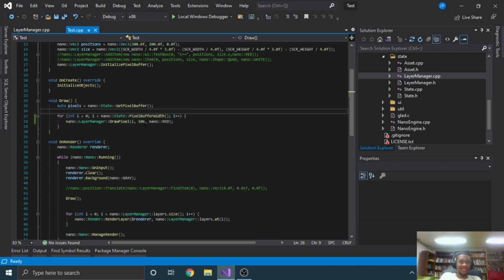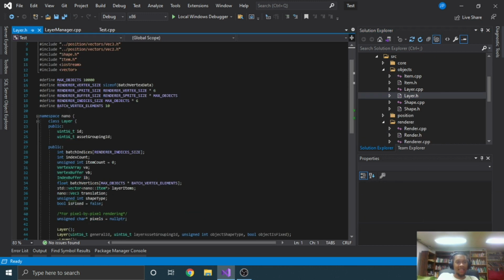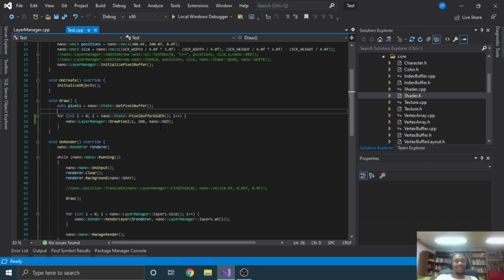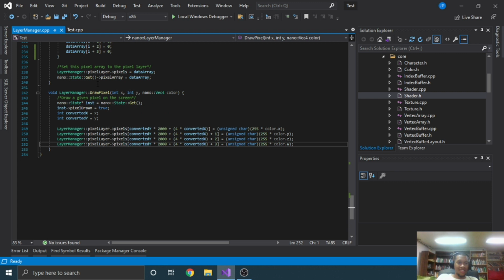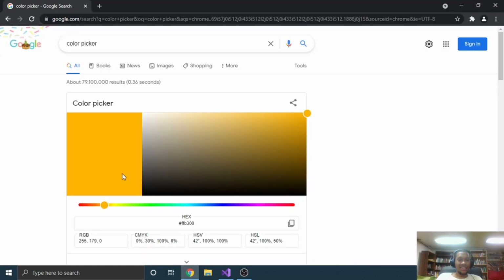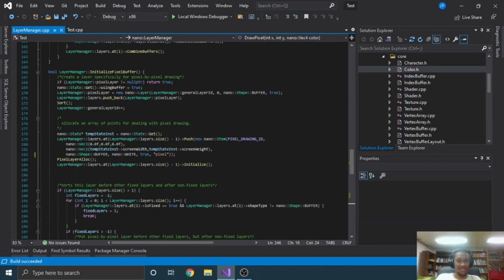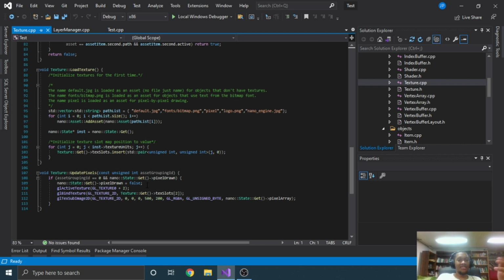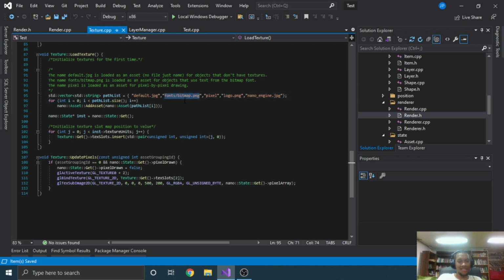Pixel Drawing | Pen Engine Texels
Hi guys in this video I explain how I implemented pixel drawing for the Pen Engine and a little bit about what's next.